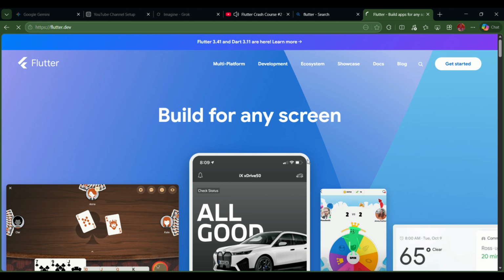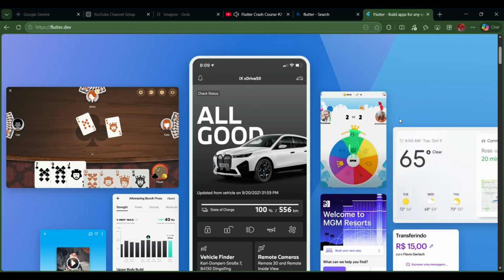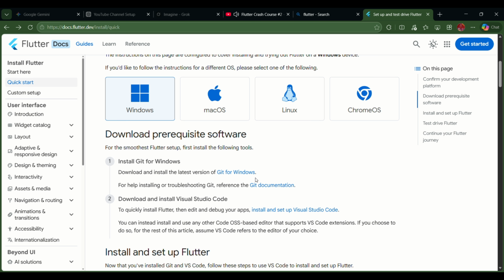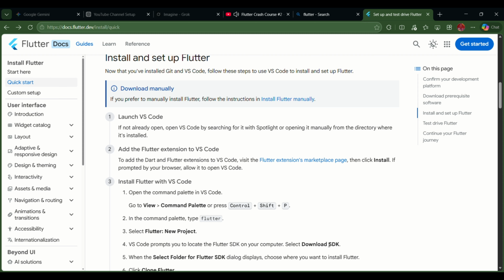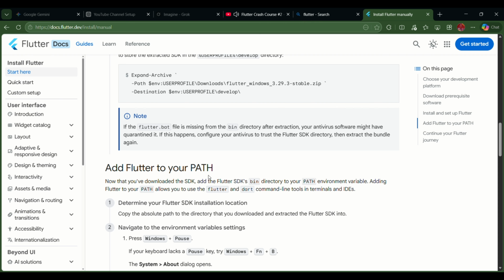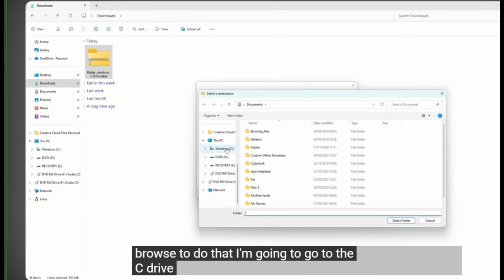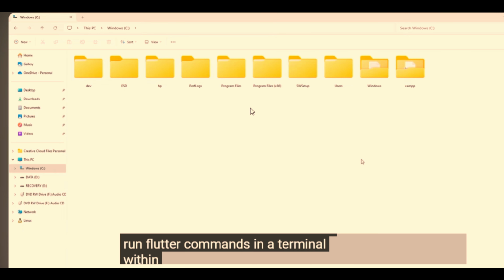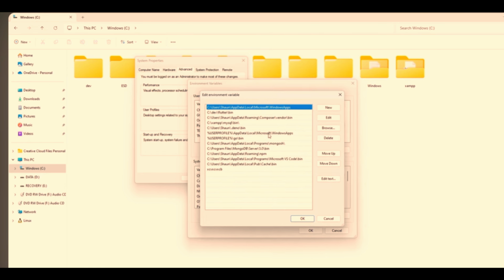Flutter Installation in 5 Minutes 🔥